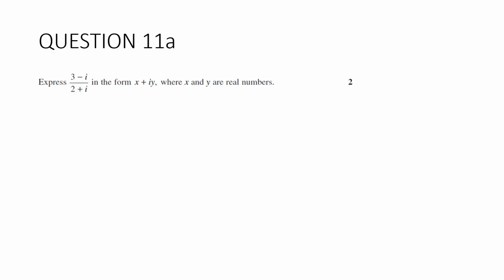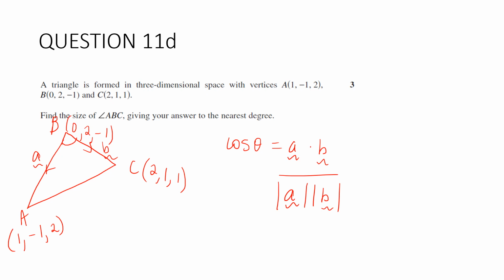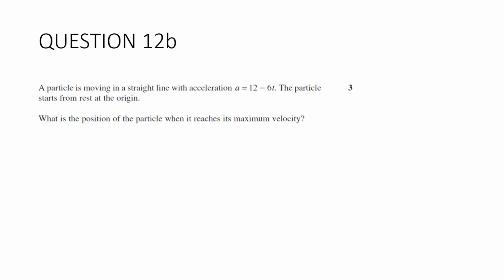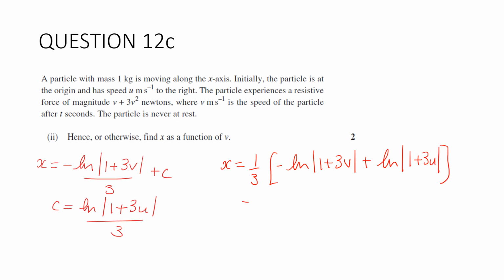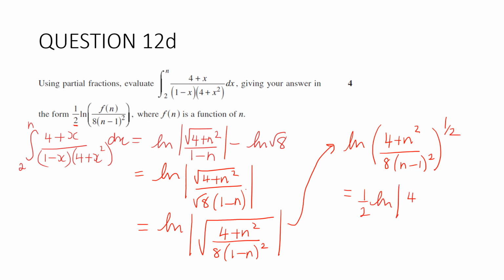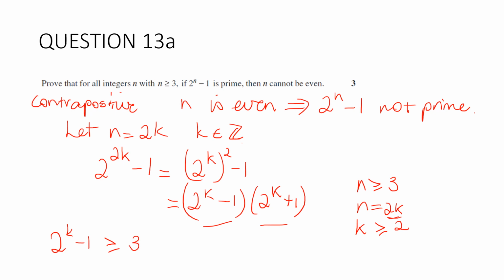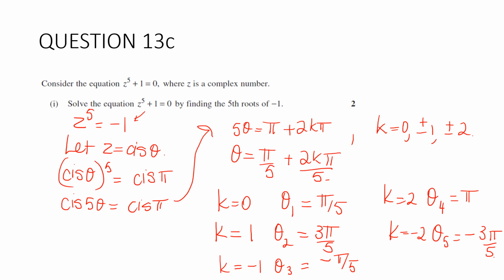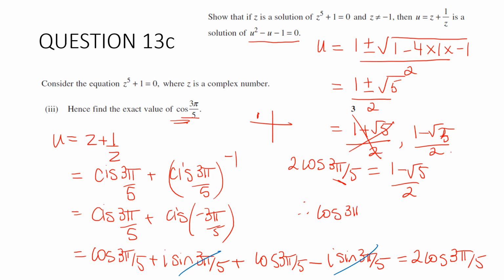2022 EXT2 HSC Questions 11-13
Second of three videos of solutions to the 2022 Extension 2 HSC Maths Exam. This video covers questions 11, 12 and 13.